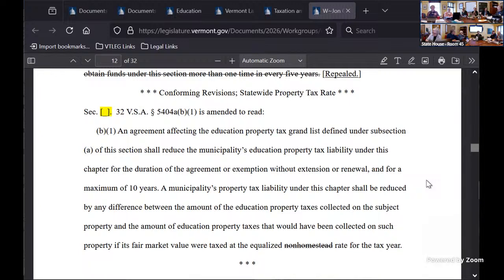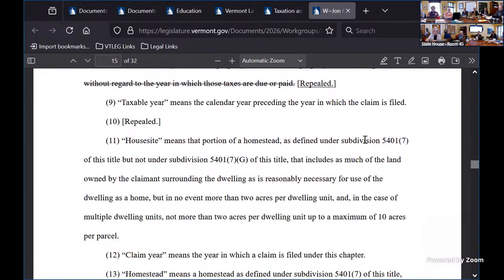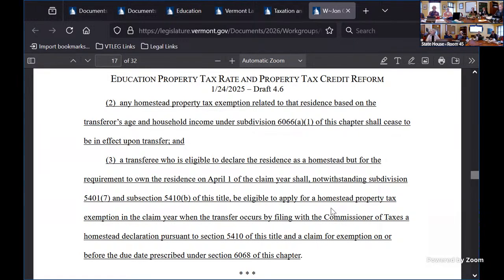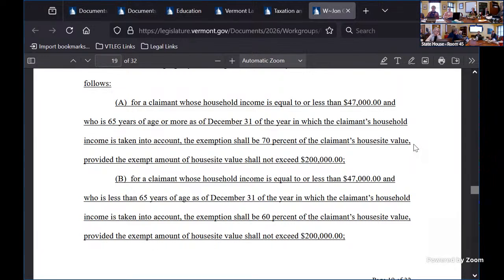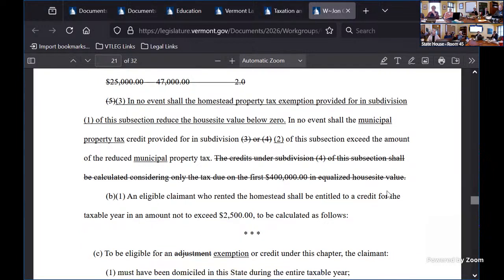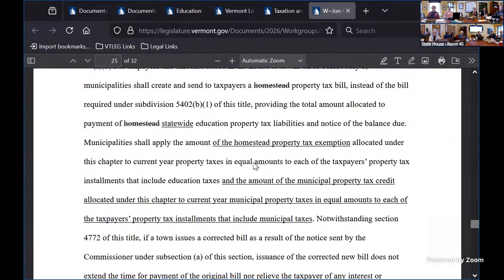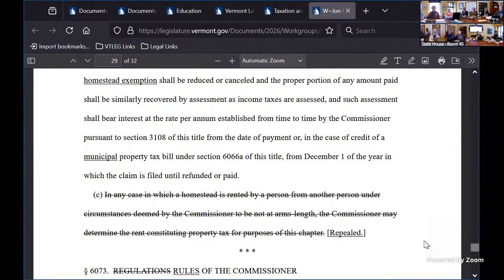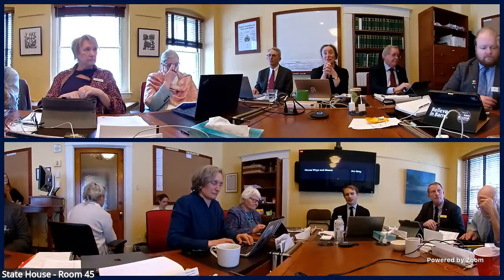House Ways and Means - 2025-02-21 - 11:15AM